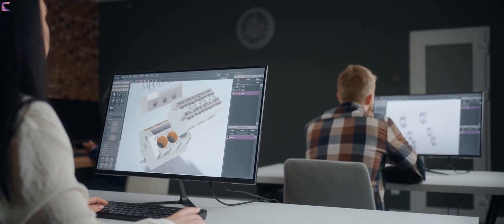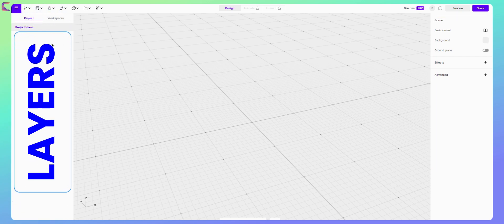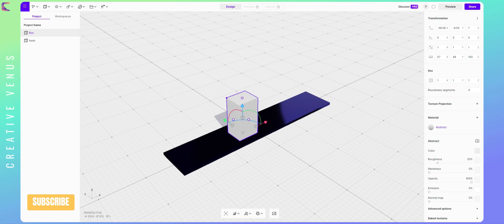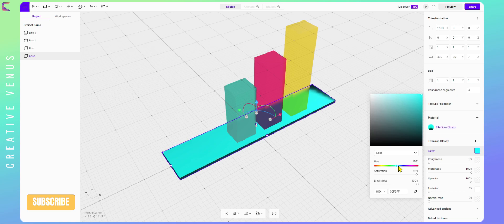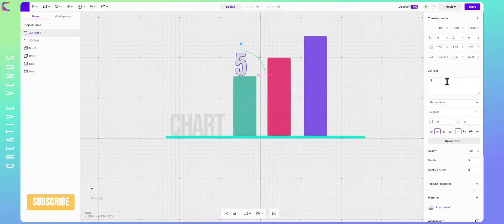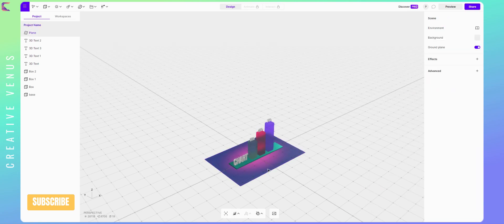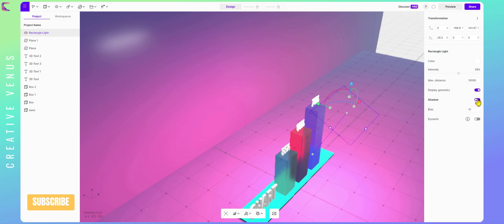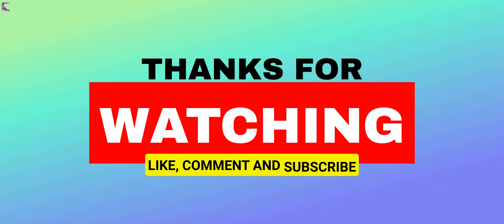Visualize Data Like Never Before with VECTARY's Stunning 3D BAR CHARTS - For Free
Here are the time stamps:
00:00 - Introduction
00:14 - What is Vectary3D?
00:40 - Getting familiar with Vectary3D Interface
01:36 - How to create a 3D bar chart for PowerPoint using Vectary3D
08:11 - How to add and adjust rectangle and directional lights in a 3D environment in Vectary3D
09:16 - Export 3D Objects from Vectary3D to PowerPoint Presentation in the image format.

Vectary 3D
If you're tired of using the same old 2D bar charts in your presentations, it's time to switch things up with Vectary's free 3D bar chart tool. In this tutorial, we'll show you how to use Vectary to create stunning 3D bar charts that will make your data pop.

At Creative Venus, we believe in making learning about PowerPoint designing easy and accessible for everyone.